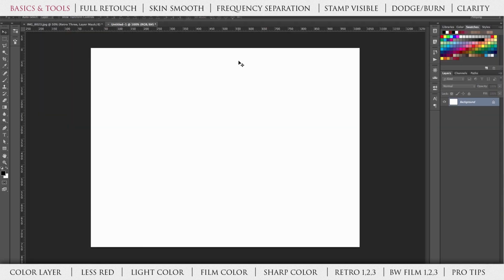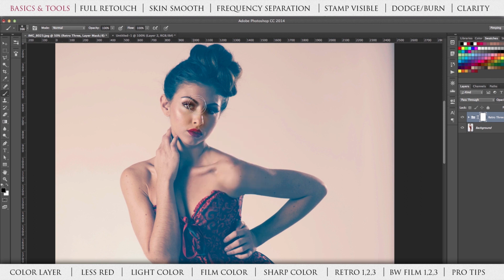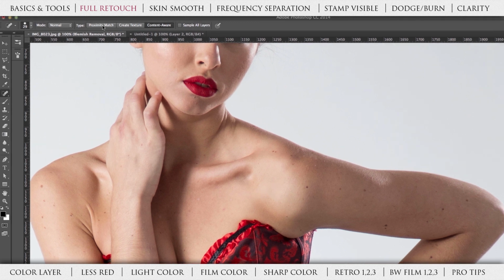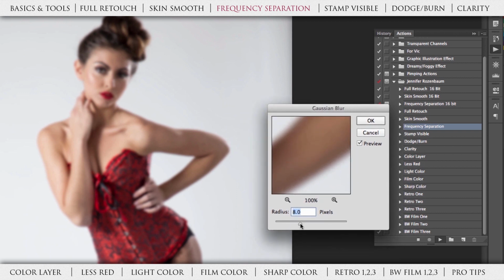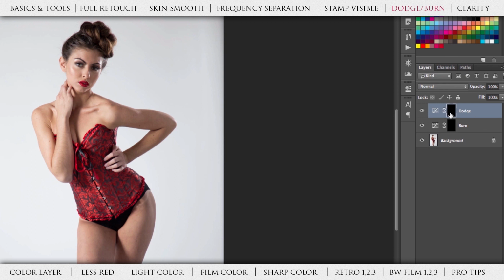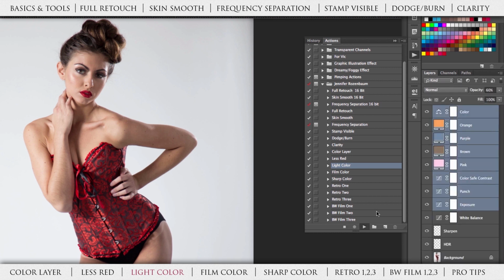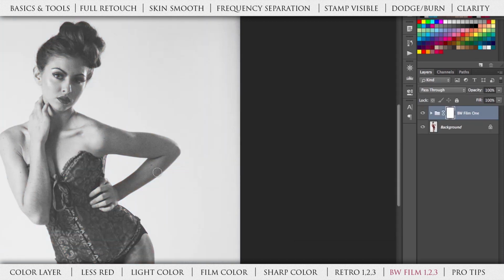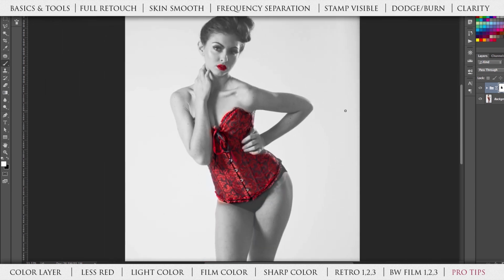How to use Jen Rozenbaum's Photoshop Actions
Get the most out of Jen's Photoshop action set, and start editing your photos with ease. This video will go over the basic Photoshop skills needed to use these actions to the fullest, as well as offer an in depth look into each individual action. If you are already familiar with Photoshop, you can skip to any action that you want to learn more about by using the buttons along the top and bottom of the video.